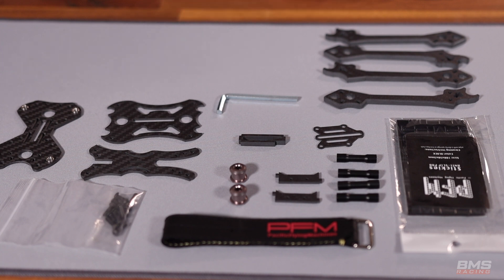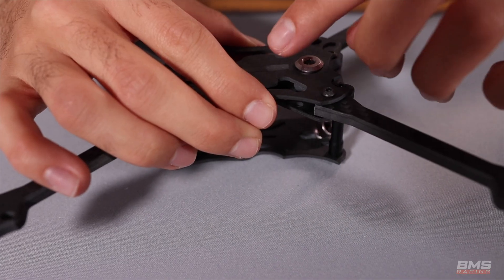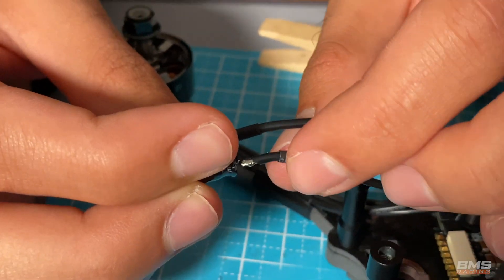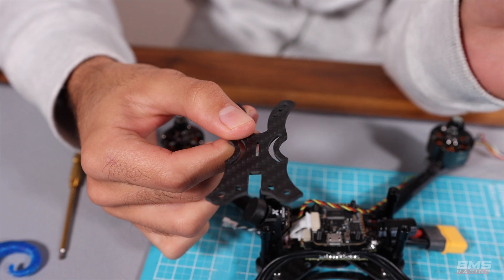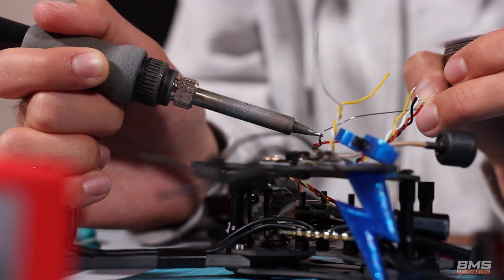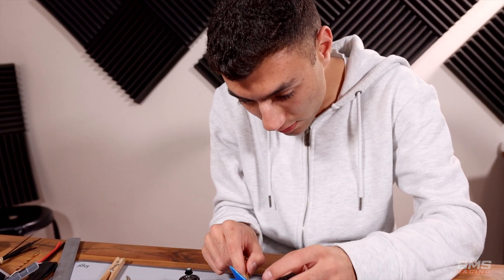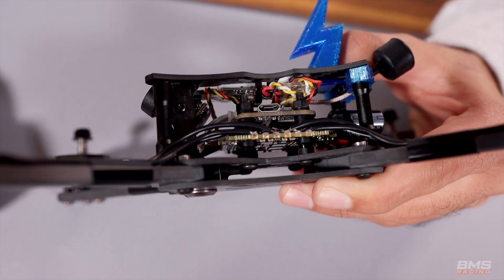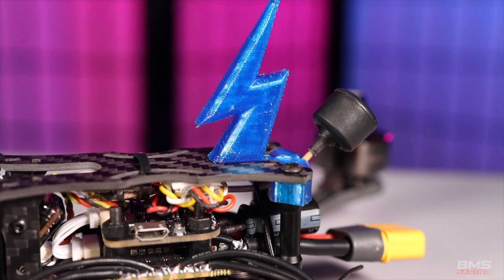Amazing Japanese FPV Drone Racing Frame - HAYABUSA from PFM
Full Build review on the Hayabusa Japan FPV Racing Frame, Including track footage. Race video to follow soon.

Time Stamps:
0:00 Intro
1:12 Unboxing
1:58 Frame assembly timelapse (and link to reference assembly video)
3:16 Power train assembly
4:34 Camera, VTX, FC assembly
5:44 How turtle fin works
6:33 Camera, VTX, FC assembly continued
10:39 Flight video
14:10 Concluding thoughts + Outro

Quad Name: PFM Hayabusa (2022)
Quad Purpose: Racing

Max Propspan: 5.1"
Max Batt Volts: 6s
Empty weight: ~272g (no props or batt)

Frame: PFM Hayabusa
Motors: PFM Enzo Ti 1800kv
ESC: Foxeer Proto 45a (F4 128khz)
FC: Foxeer F722 Mini Pro Bosch Proto
Cam: Foxeer Predator Nano V5 (1.7)
VTX: TBS Unify Pro Nano
RX: TBS Tracer Nano
Tuned for: 4.3 JS-1 Temp Tracer Tune
Props are HQ R42 and battery is Tattu V3/V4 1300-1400

Gear that Thomas Runs on his Race Fleet

Battery :
Tattu 6S 1300mah V4.0

Current Gear:
Frame - BMSRacing JS-1

Motors:
BMS Racing Raptor V2
USA